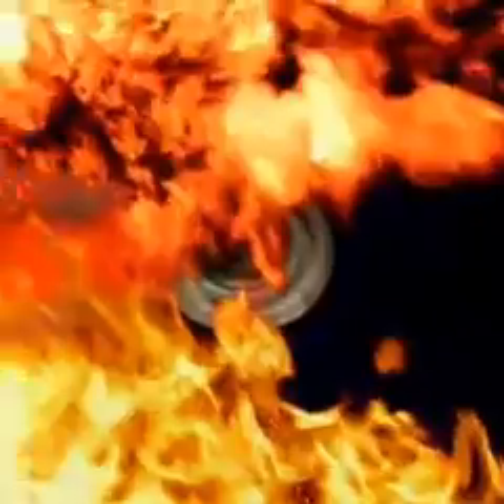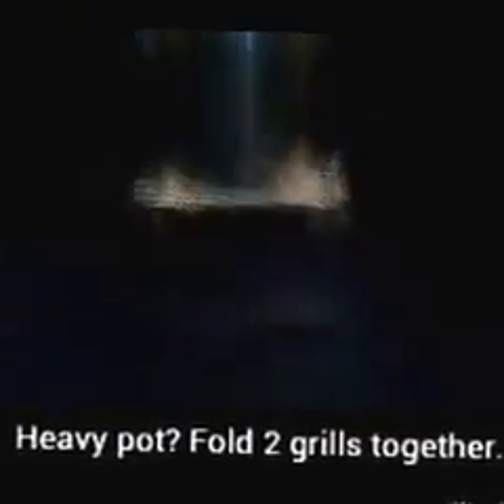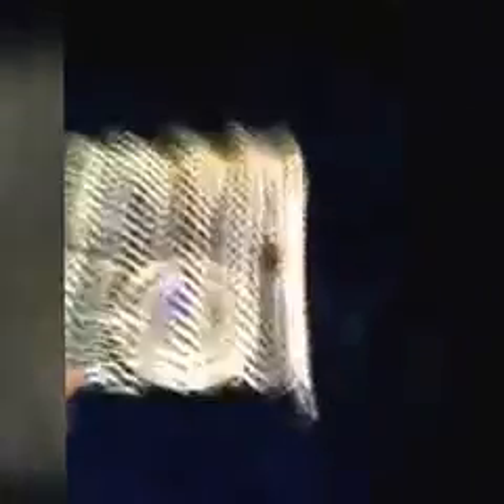DIY $2 (with fuel) Folding Stove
The world's simplest do it yourself folding backpack stove.